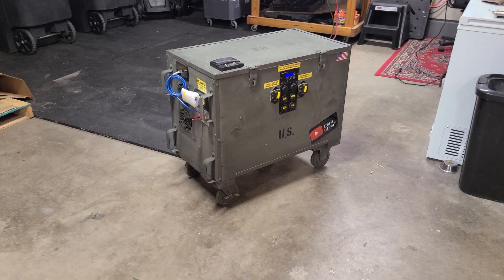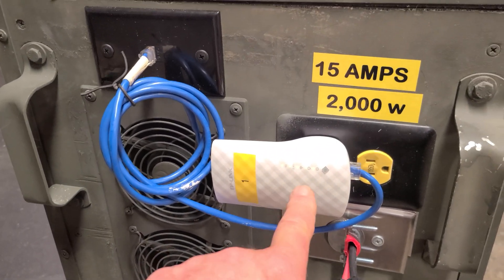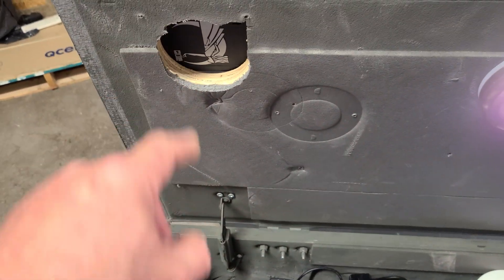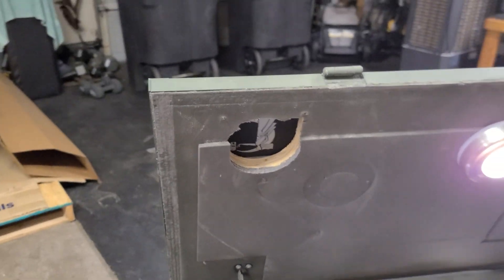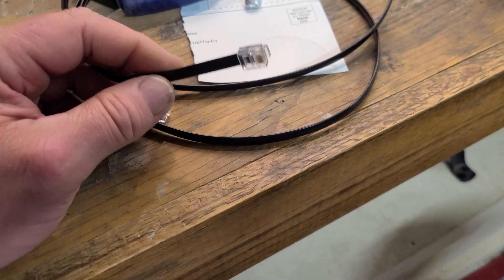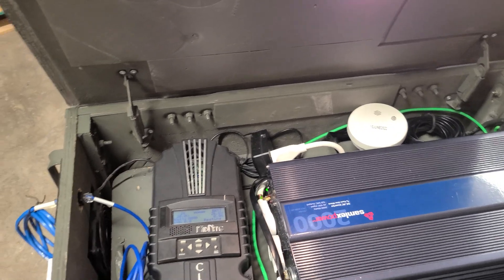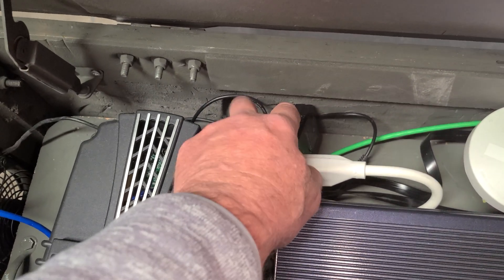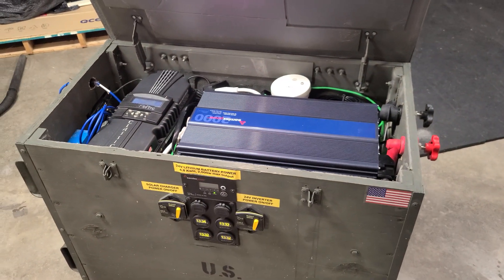MidNite Solar Classic now inside 24v solar power generator (has four Battle Born lithiums inside)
I originally built this roll around 24v portable power box almost seven years ago. It has progressively gotten better with mods. This recent mod is incorporating a Midnite Solar Classic. I had to remove the the "Turbo Fan" assembly to make it fit. And, had to offset mount it (to clear cables and hinges). It is one powerful unit (4+ kWh) with a Samlex 2,000w pure sine wave inverter, four Battle Born 12v batteries (wired in series-series-parallel). 12v 4-battery balancer, etc-etc

Keywords DIY portable solar power generator lithium Midnight Solar Samlex Blue Sea Systems How to make a portable generator solar panel power emergency power supply battery back ups MNGP

Chris DIYer Amazon Store: